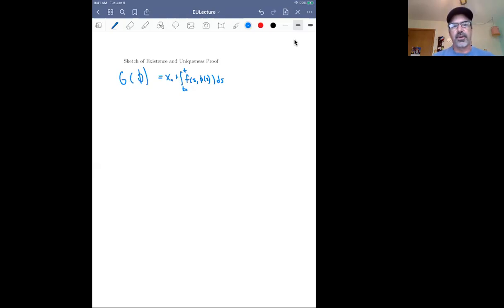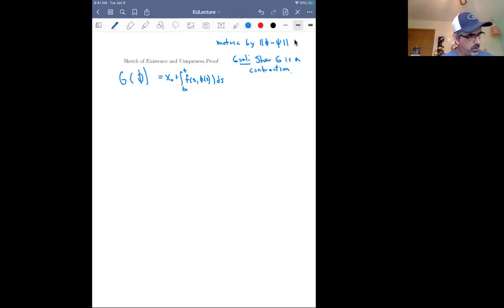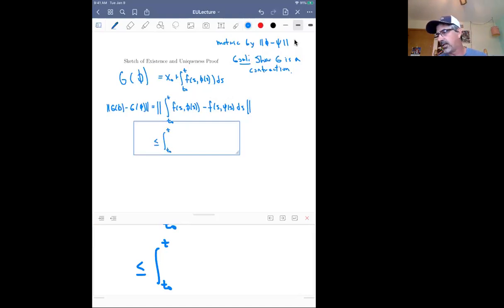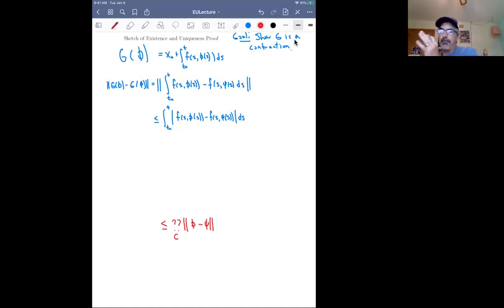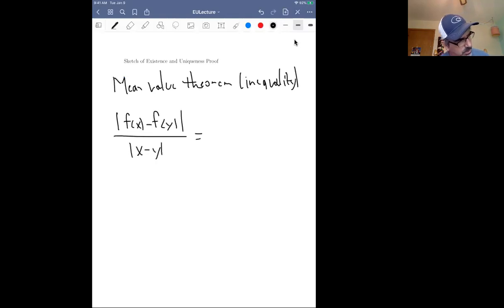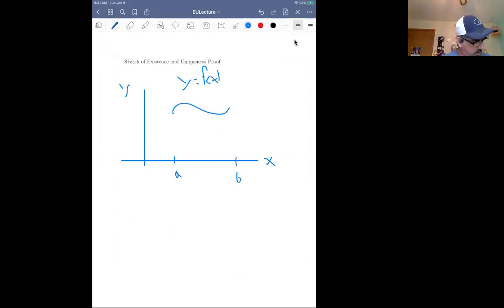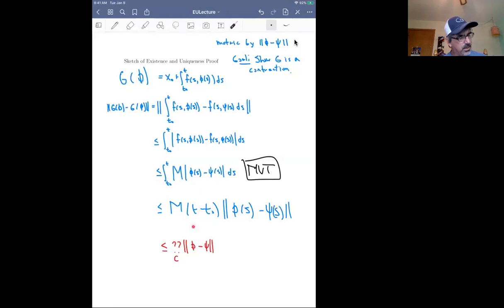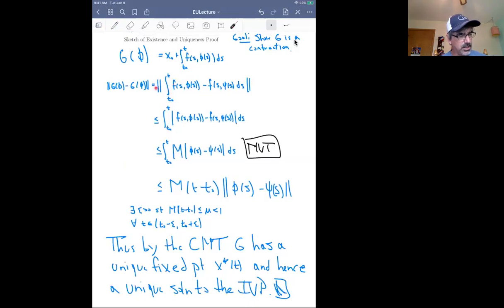MCS-353: Existence & Uniqueness 5